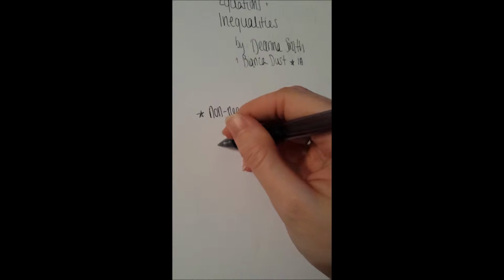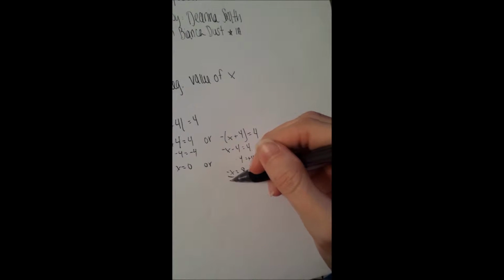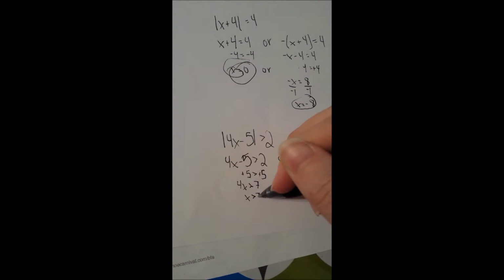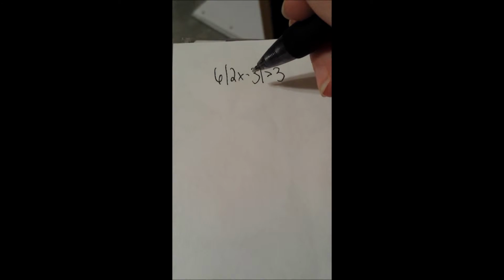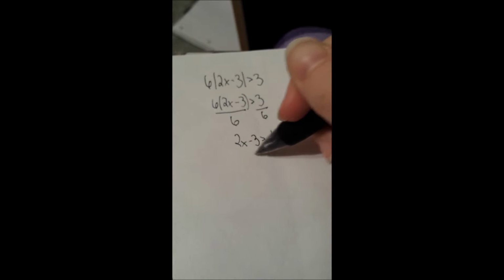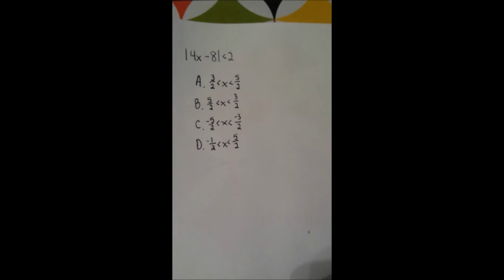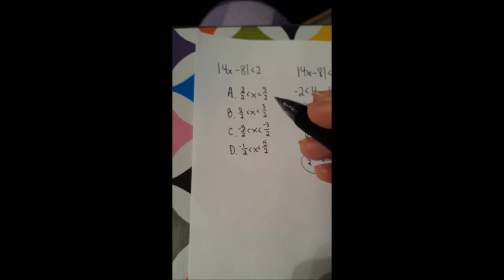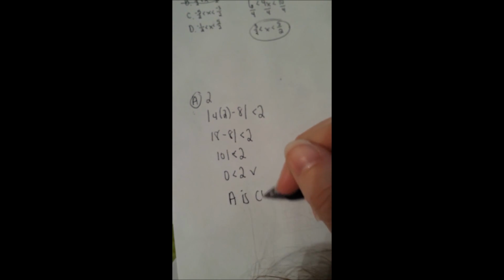Absolute Value Equations and Inequalities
How to Solve Absolute Value Equations and Inequalities